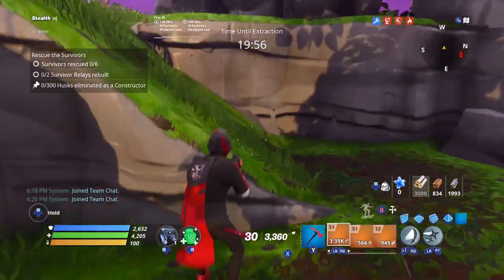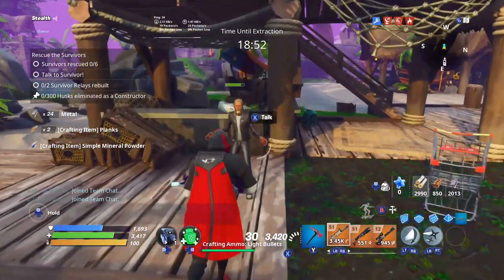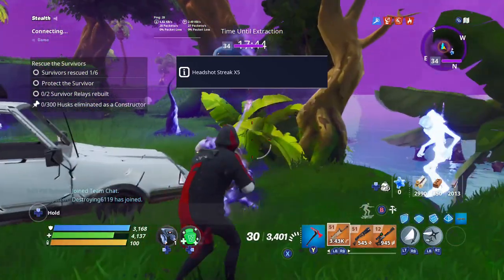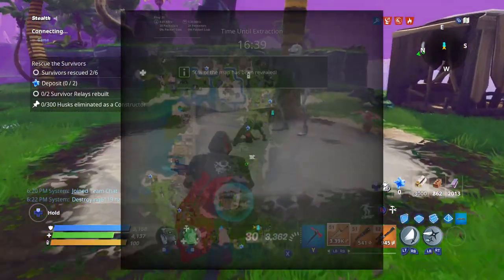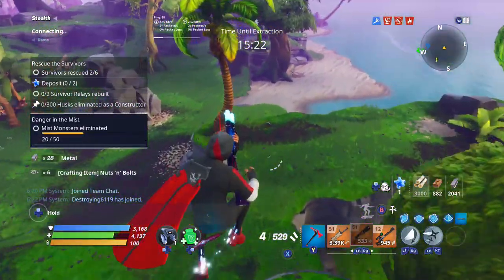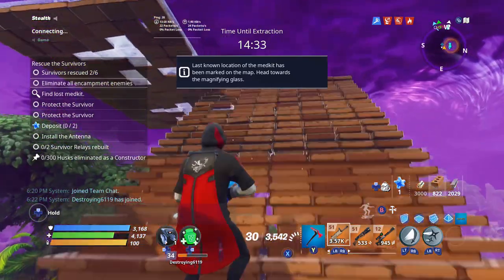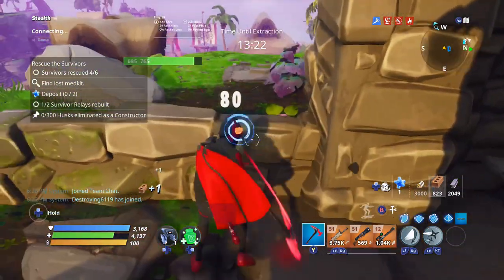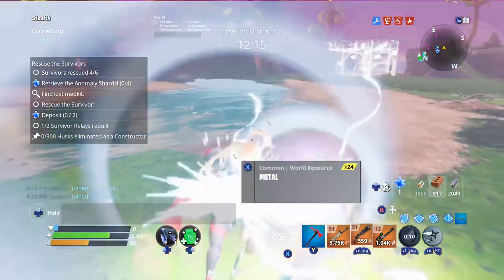How To Get The Nocturno In Fortnite Save The World (2020)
Please Use Code COVEWOLF In the Fortnite item shop! Thanks.